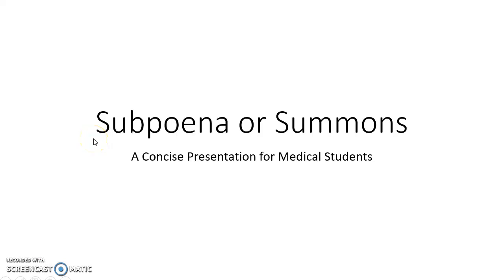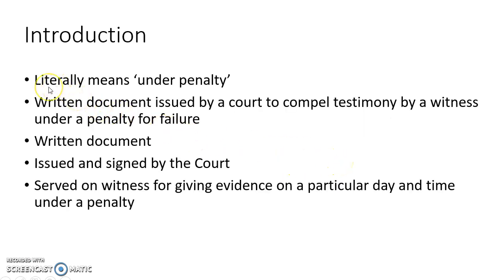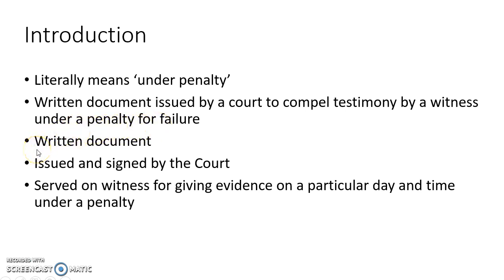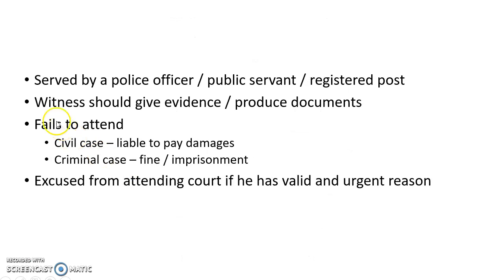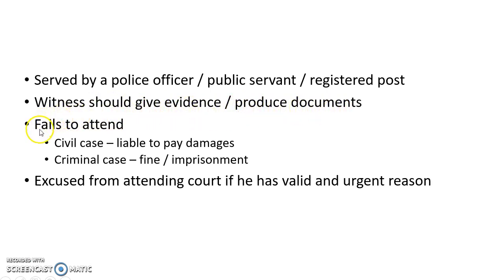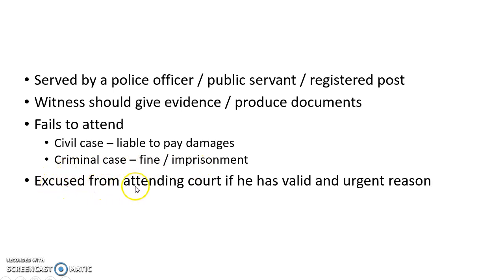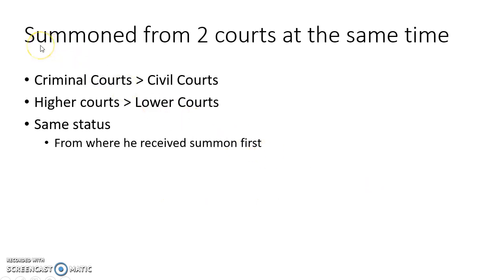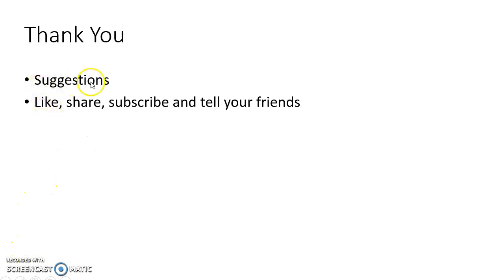Subpoena or Summons - Forensic Medicine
Video on Subpoena or Summons from the chapter 'Legal Procedure' in Forensic Medicine and Toxicology